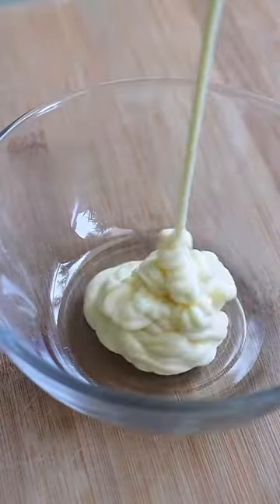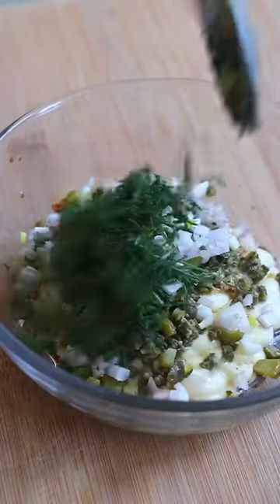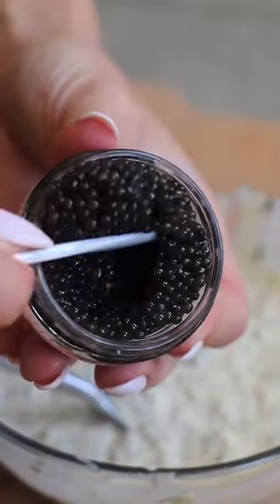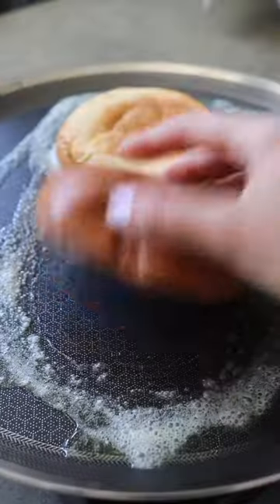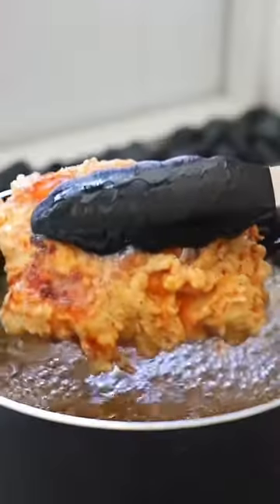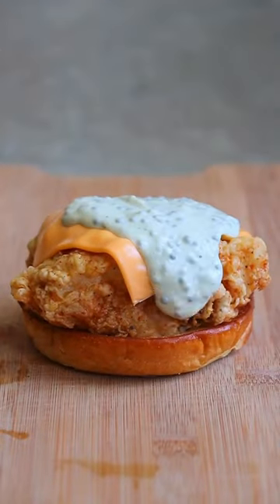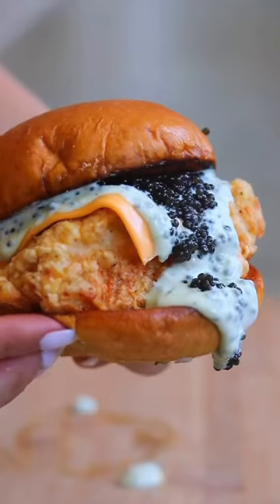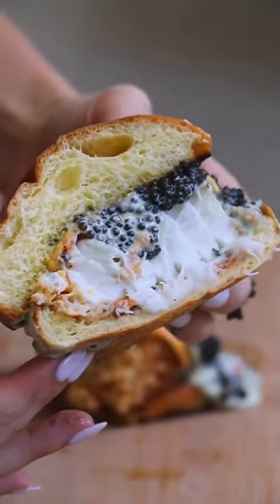80 dollar fish sandwich